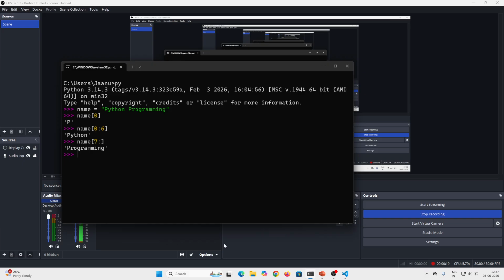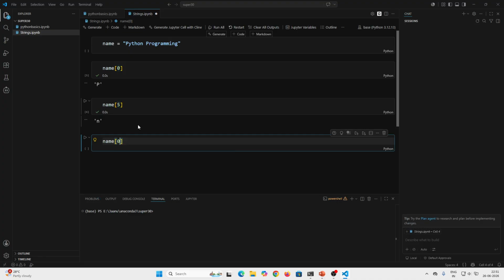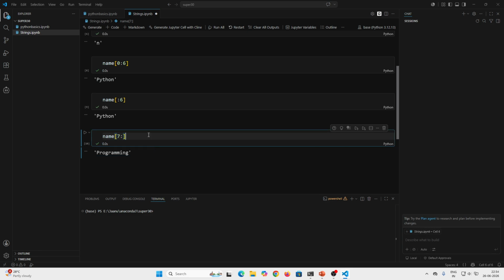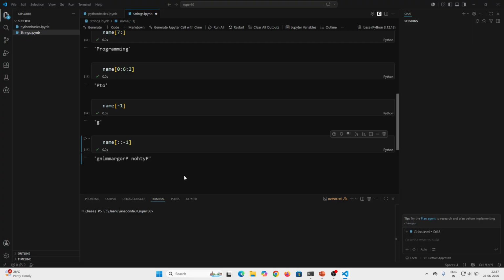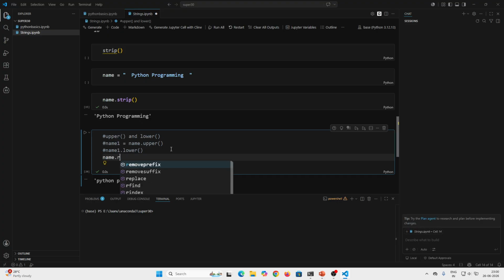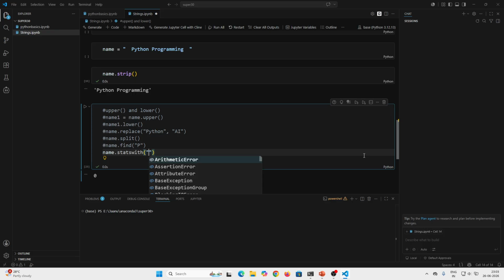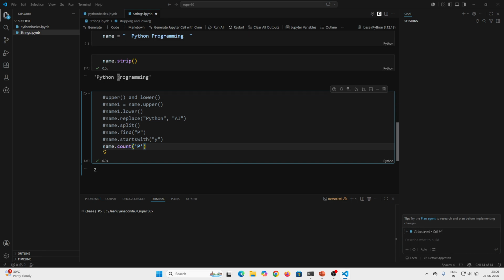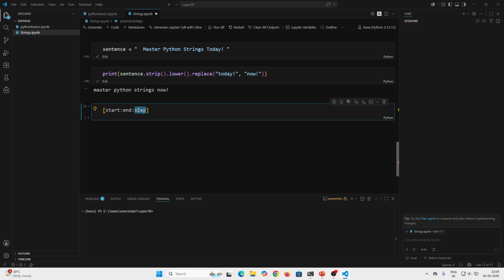Master Python Strings | Indexing, Slicing, and Important String Functions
🐍 Python strings unlocked — learn indexing, slicing & the most useful
string functions in one beginner-friendly video!

String manipulation is one of the first real superpowers you gain as a
Python developer. Whether you're cleaning data, building apps, or
processing user input, strings are everywhere. This video walks you
through everything from the basics of how Python indexes characters, to
slicing tricks that'll save you hours, to the built-in functions you'll
use in nearly every project. No fluff — just clear, practical Python.

✅ Understand how Python's zero-based indexing works and why it matters
✅ Master string slicing with start, stop, and step values
✅ Discover the reverse trick with [::-1] every developer should know
✅ Learn the most useful string methods: strip(), split(), replace() & more
✅ Build cleaner code using f-strings for string formatting
✅ Apply string manipulation to real-world beginner projects

Next up → 🎯 Python Lists Deep Dive — don't miss it!